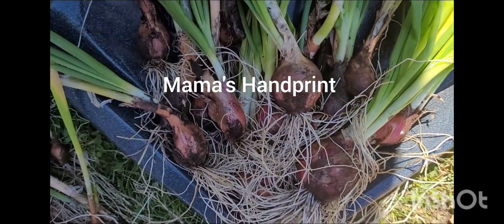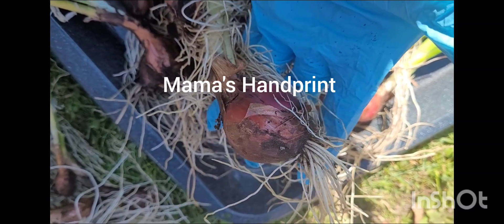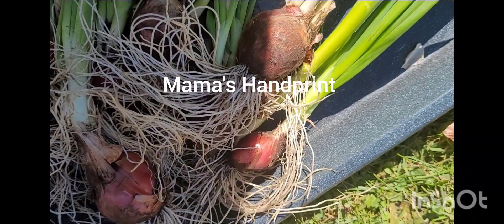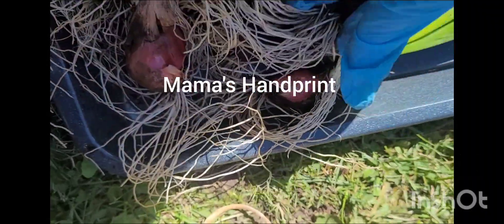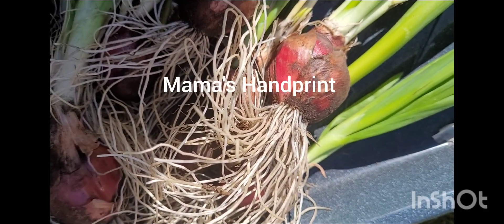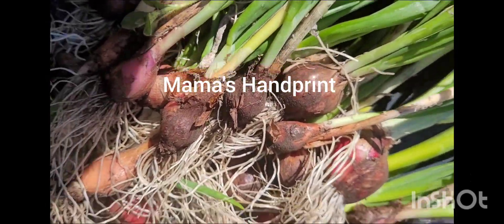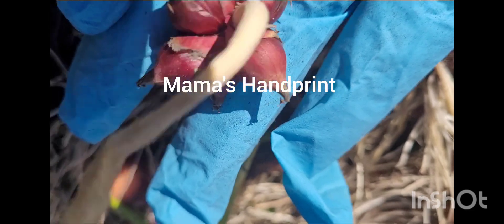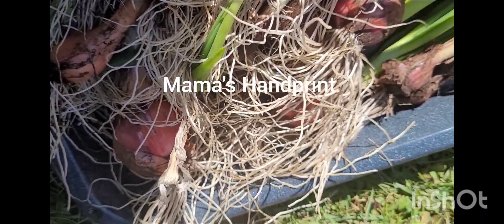Egyptian Organic Red onions freshly harvested.. Beautiful onion tree/seeds!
Egyptian Red onion seeds and onions freshly harvested.. Have you ever heard of onion trees?Egiptian red onions 🌰!